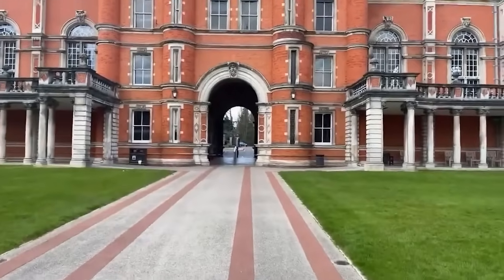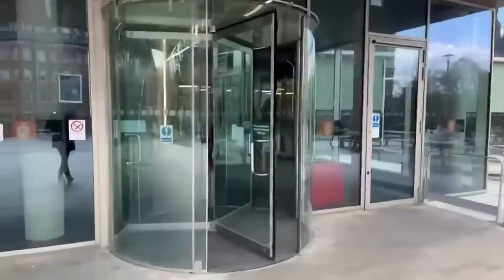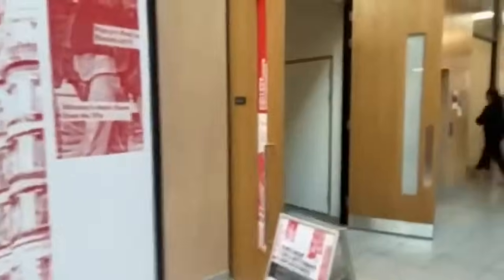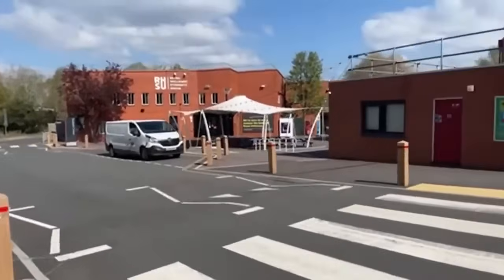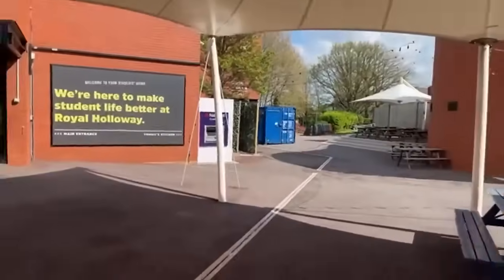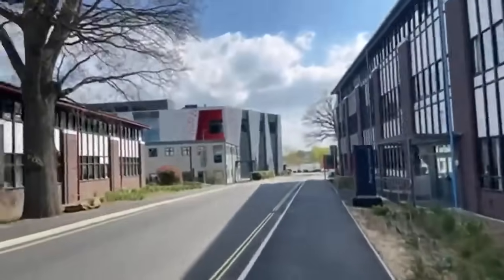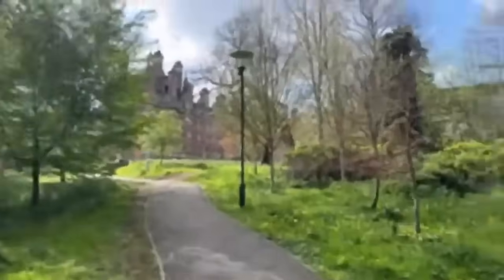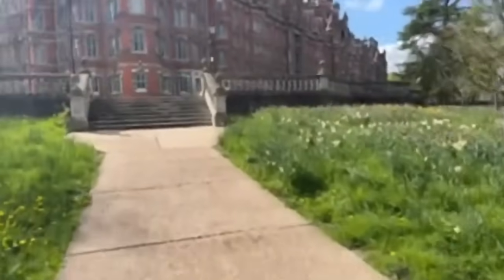Online Open Day Campus Tour - October, 10am | 2024